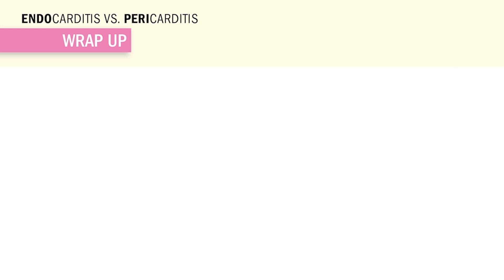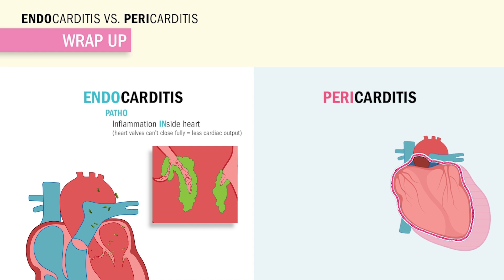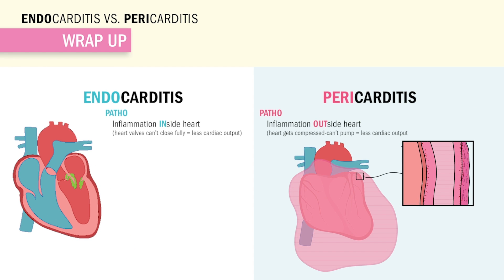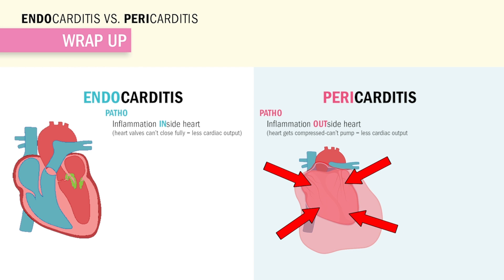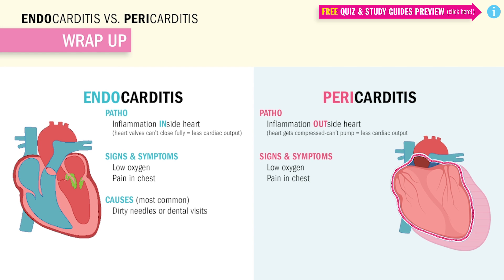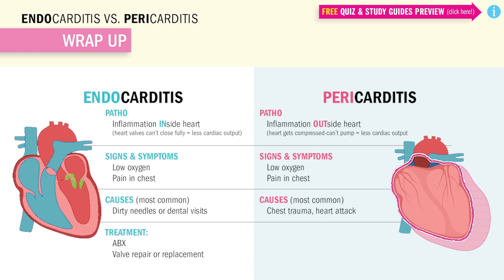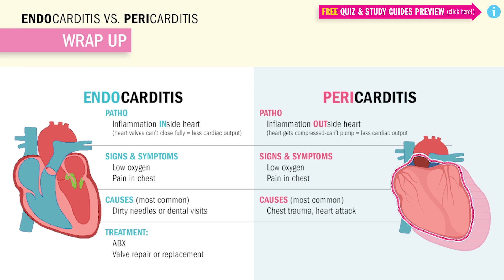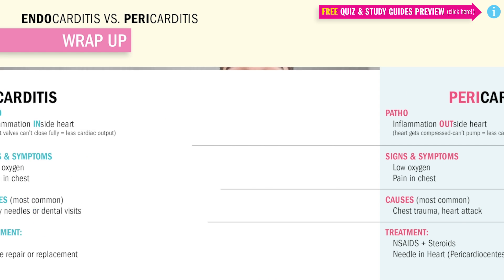Endocarditis vs Pericarditis: Nursing School NCLEX Highlights